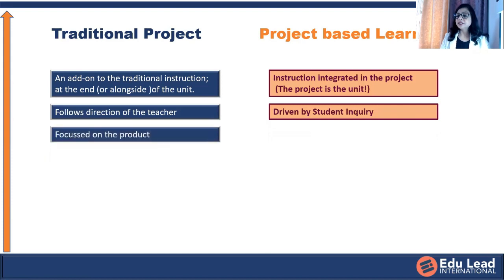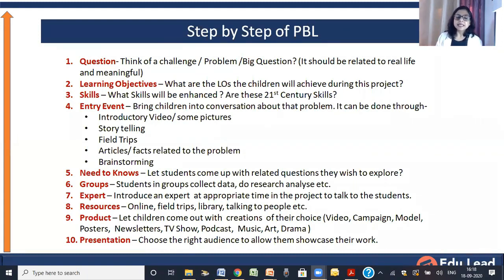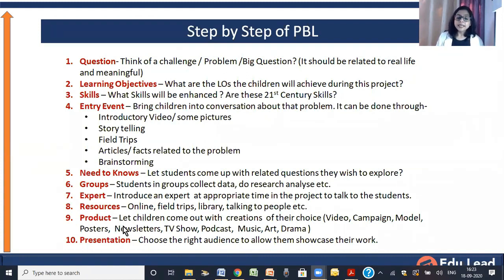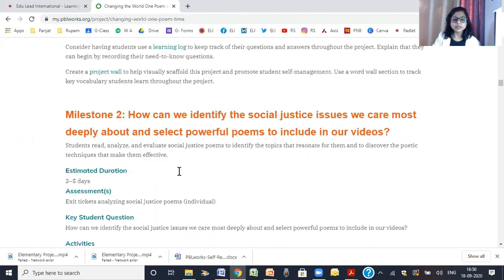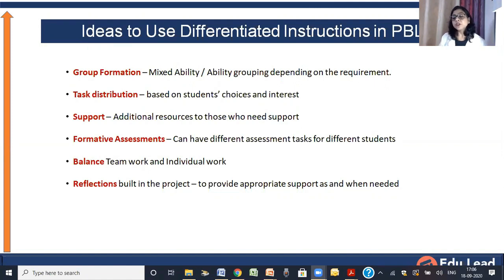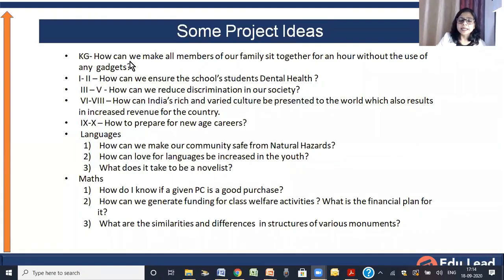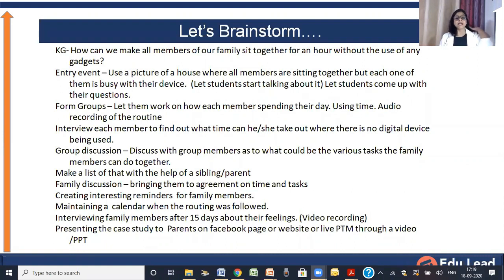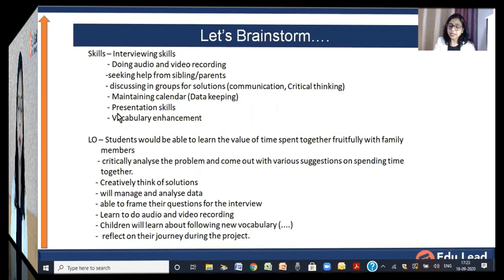Guide your students towards creating meaningful Projects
Watch this video to get ideas about project work which can be carried out for different Grades and Subjects. Understand the step-wise method of working on a research based project and identify the essential design elements of a good project. Explore the resources for Project based learning. Identify ways by which differentiation can be integrated in Project work. Get an experience of a detailed project plan along with the methods to integrate the Project artefacts in the Digital Portfolio.
Click on the time -stamp in the comment box to reach to different sections of the video.